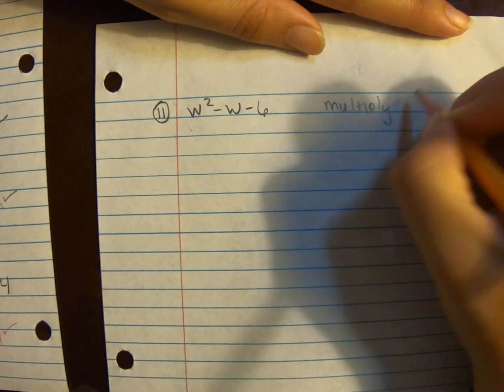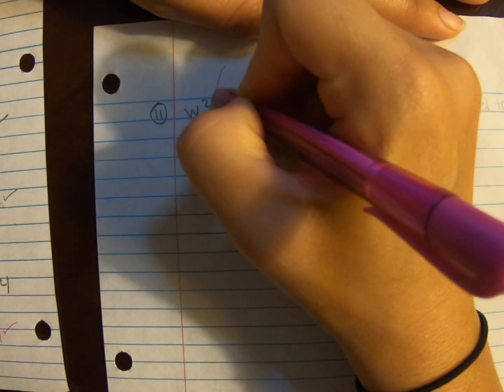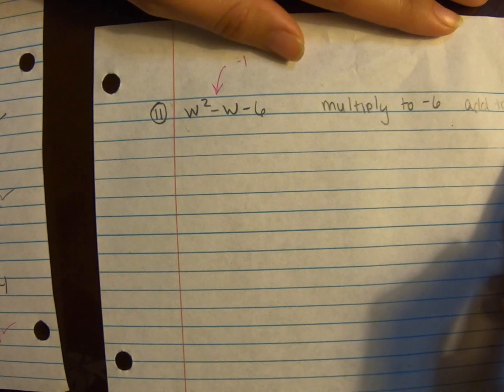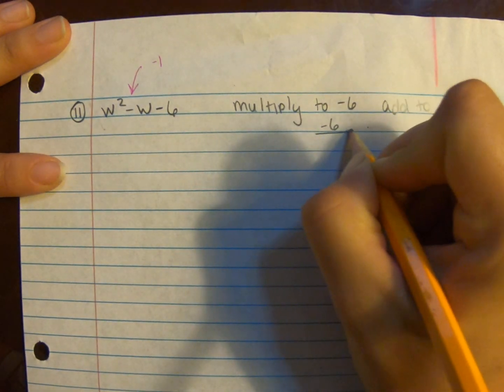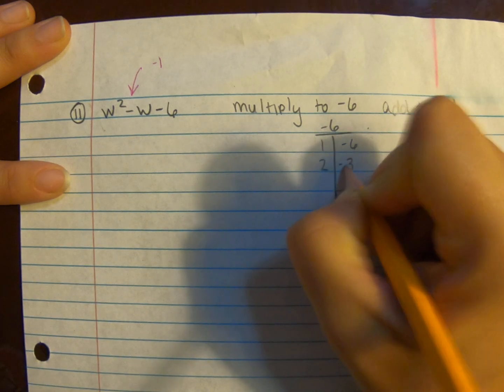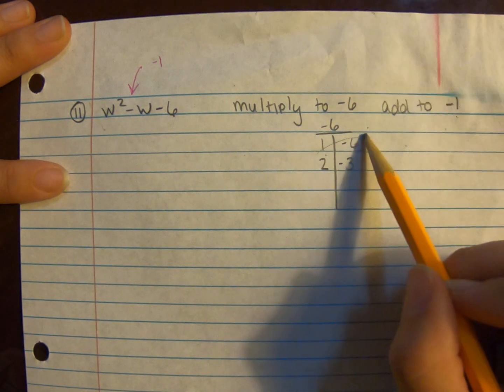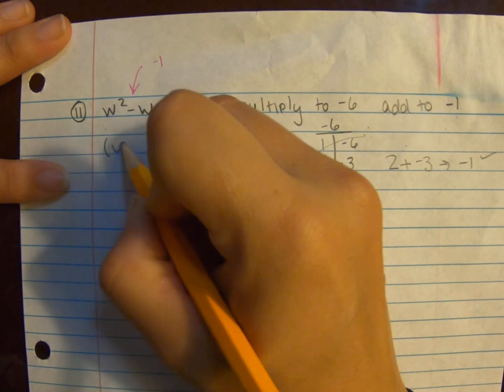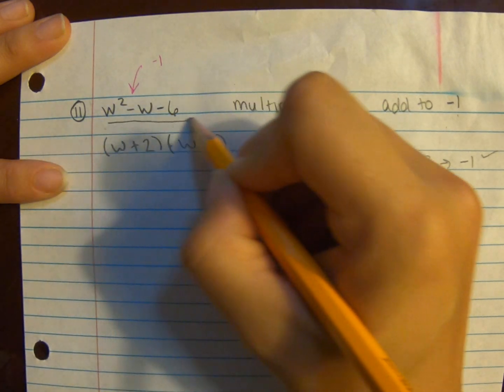Alg ch 8 6 Workbook p 111 Factoring Quadratics when a=1 Part 2